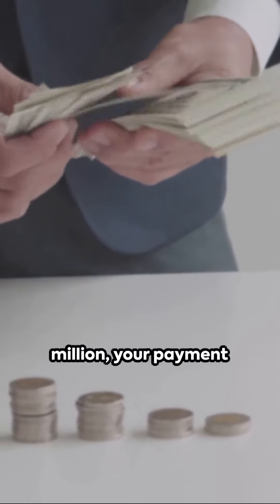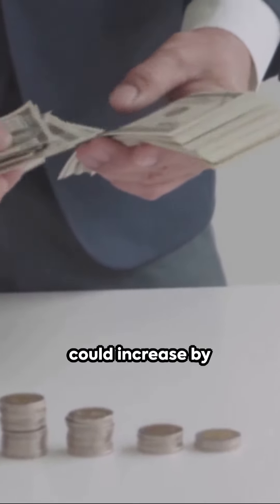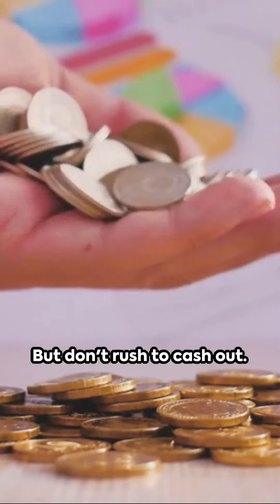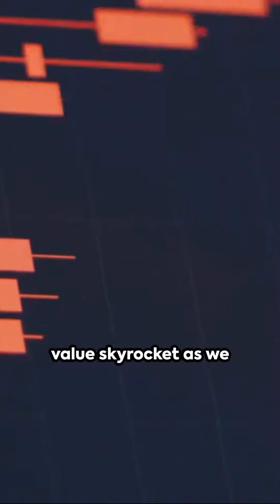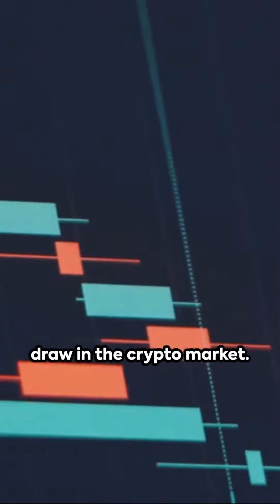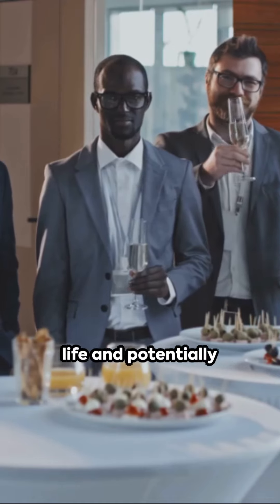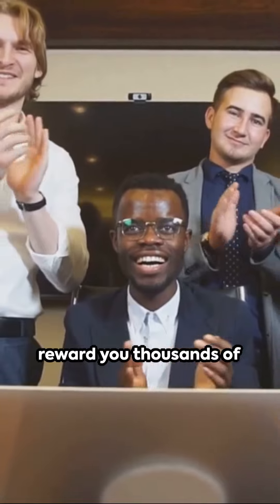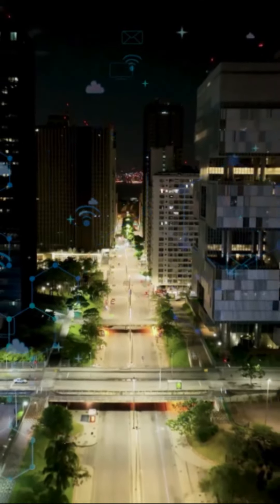18. OmniCoin - The Future of Influencer Compensation